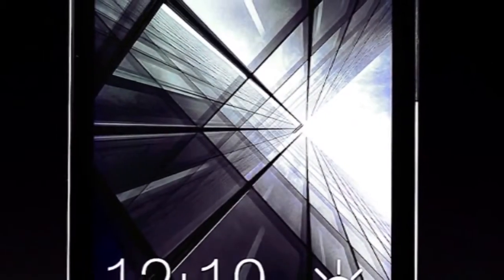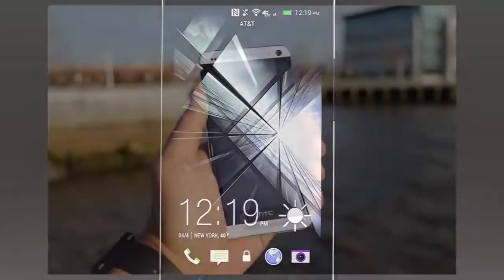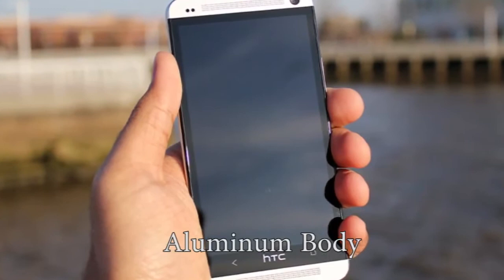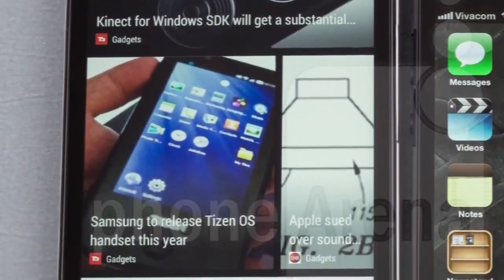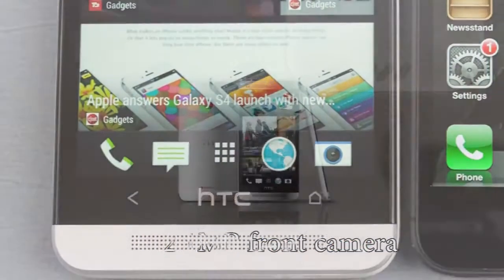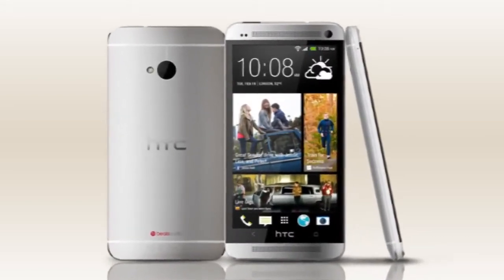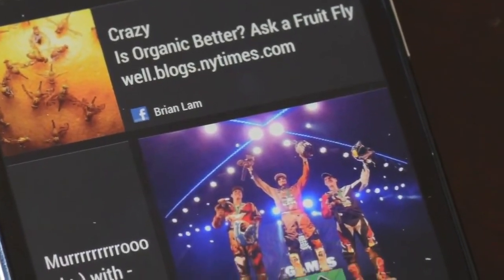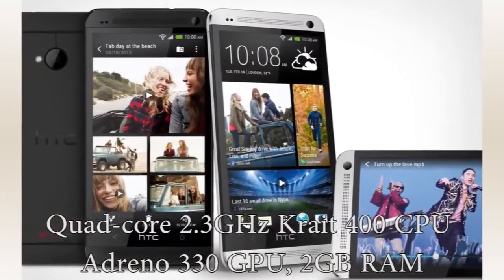HTC One Max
HTC One Max Review